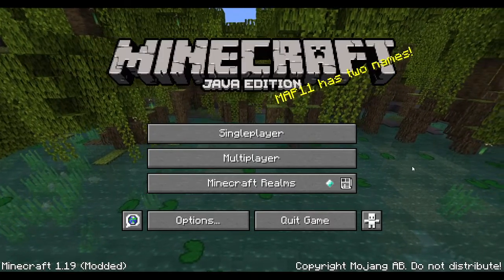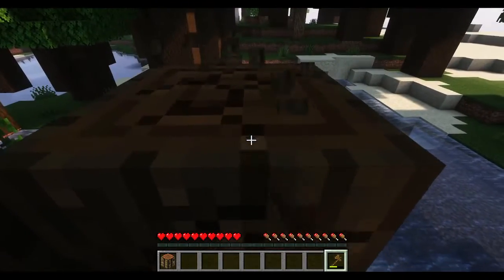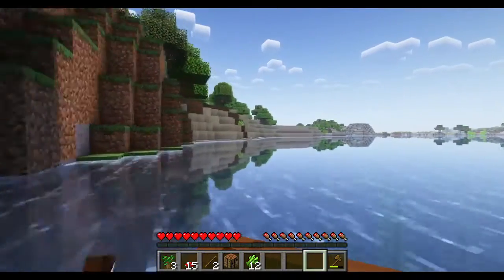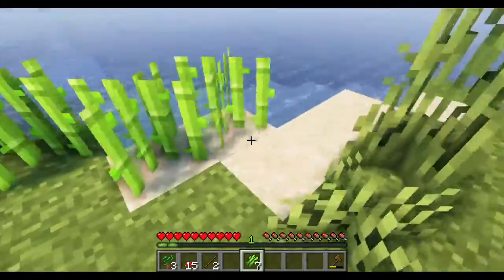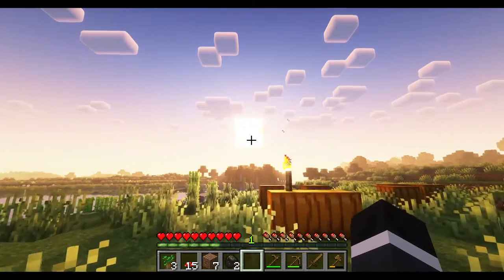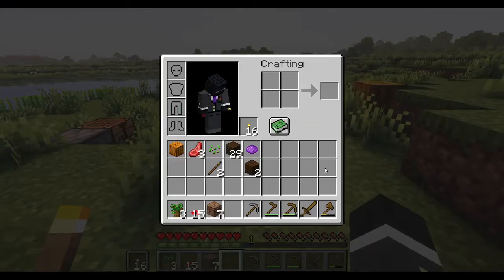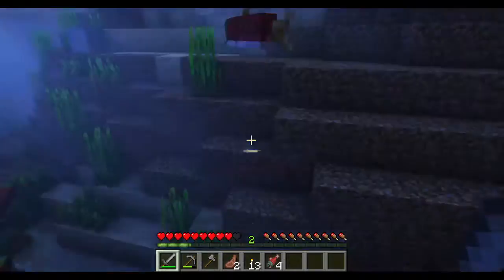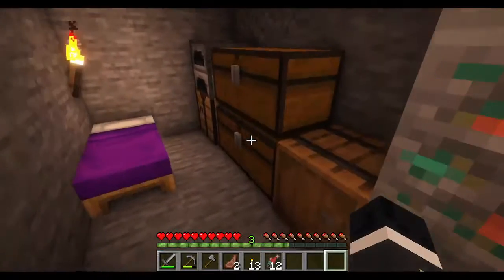Minecraft 1.19 - Part 1 "Humble Beginnings"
Hello everyone! I'm back, again. Sorry I was wasn't uploading again I lost motivation, but I'm back again and hopefully the cruse of laziness doesn't strike again. So yeah I'm playing Minecraft again. Don't worry I'll still complete SM64 and CSMBU.

Let me know what game you want me to play next!